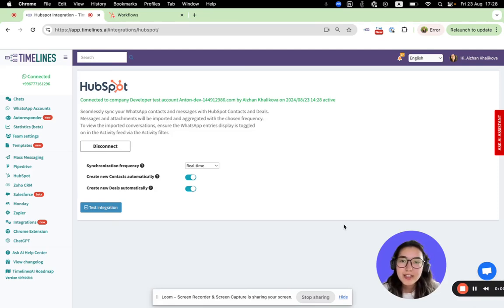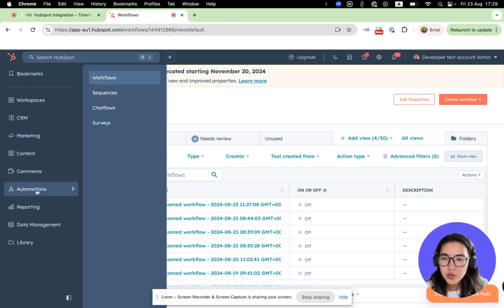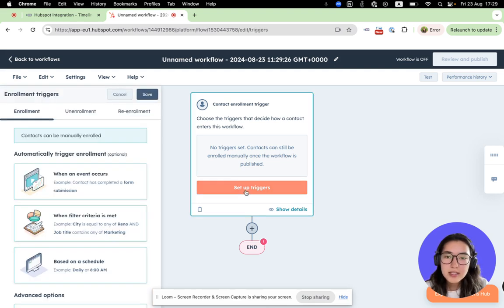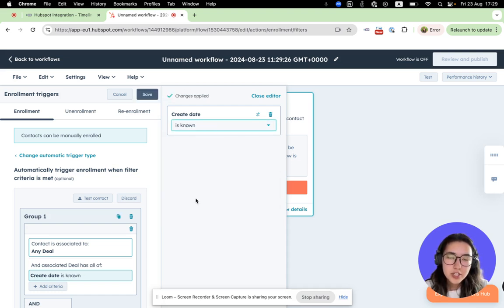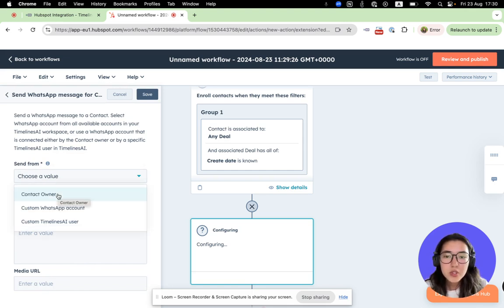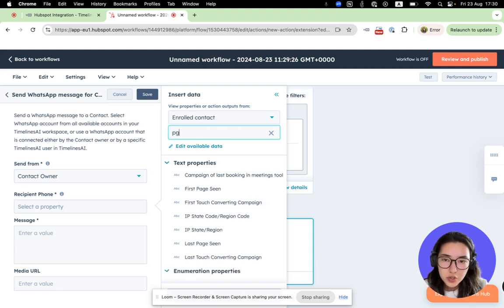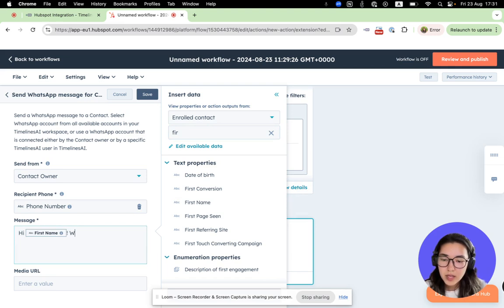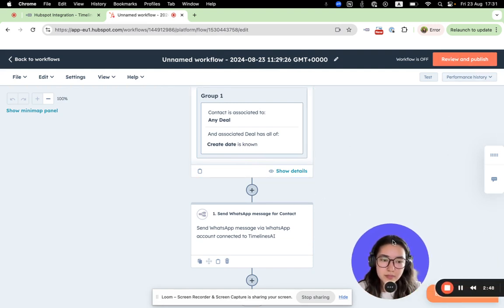How to send WhatsApp messages from HubSpot Workflows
Learn how to send WhatsApp messages directly from HubSpot Workflows with our detailed guide. In this video, we demonstrate how the TimelinesAI HubSpot WhatsApp integration can streamline your communication process, ensuring your team stays connected with customers seamlessly. Whether you're a marketing professional or a sales representative, integrating WhatsApp with HubSpot opens up new avenues for efficient customer engagement. Discover the ease of managing WhatsApp HubSpot communication without any technical hassle.

TimelinesAI's HubSpot WhatsApp integration is designed to help you enhance your workflow by automating messages through HubSpot. Watch this step-by-step tutorial and learn how to make the most out of WhatsApp HubSpot capabilities for your business:

✅Works with existing WhatsApp numbers (personal or business)
✅Native no-code HubSpot & WhatsApp integration
✅Live chat support and onboarding
✅Start your free HubSpot & WhatsApp integration trial now!

0:00 Introduction
0:30 Synchronizing WhatsApp messages
1:00 Setting up a trigger (new deal)
1:30 Choosing the WhatsApp number to send from
2:00 Creating a personalized message